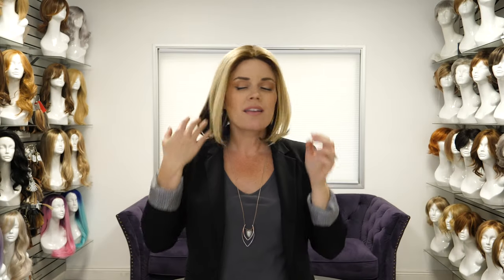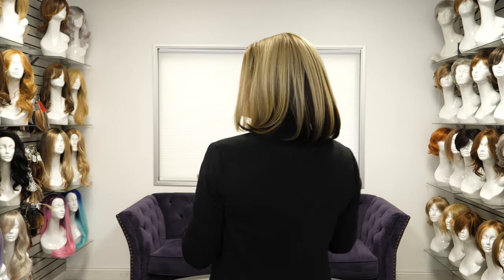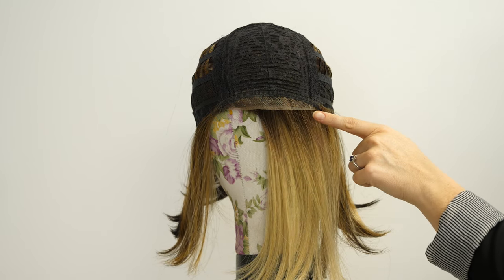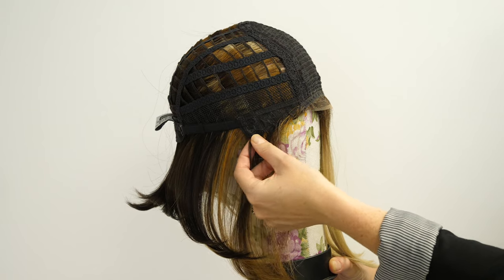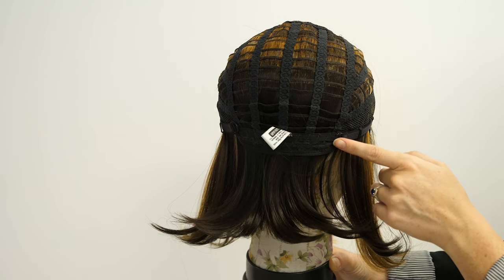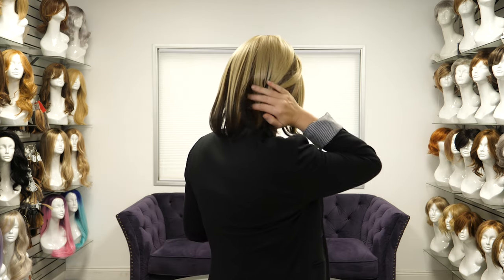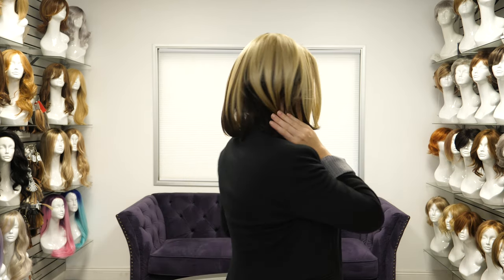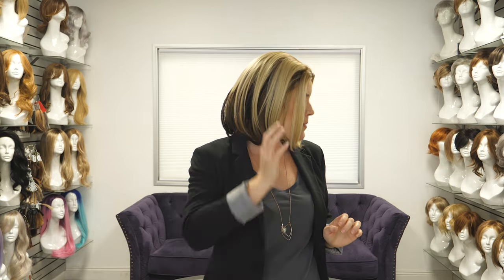Big Wave Bob Wig by Sherri Shepherd | VogueWigs | Shay's Wig Review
In today's video, we have Shay reviewing the beautiful Big Wave Bob by Sherri Shepherd .She is wearing the color Blonde Auburn Brown.

Style: 0:16
Cap Construction: 1:13
Color: 2:10

Hair Fiber: Heat Friendly Synthetic
Hair Length: Front 9", Crown 10", Nape 6.5"
Hair Texture: Wavy
Hair Style: Bob
SKU: NOW-BIG-WAVE-BOB-LF